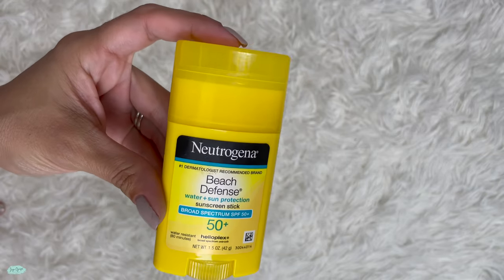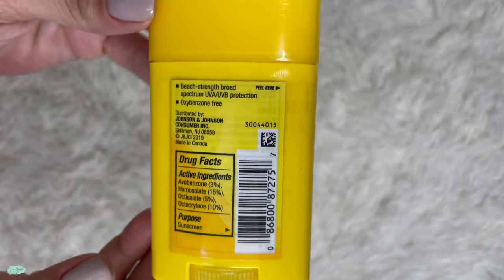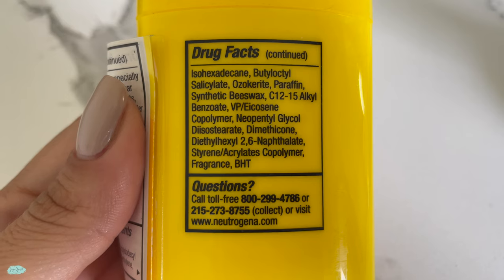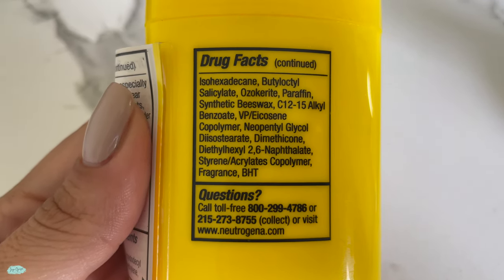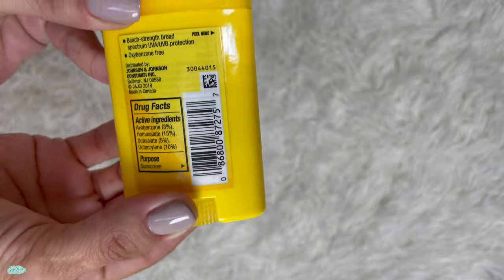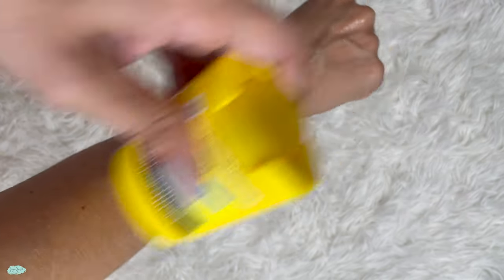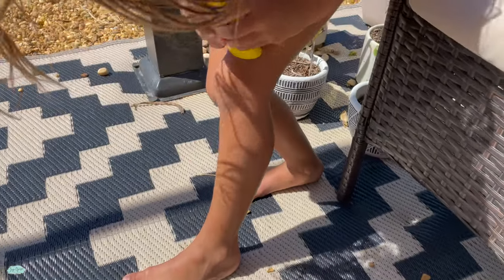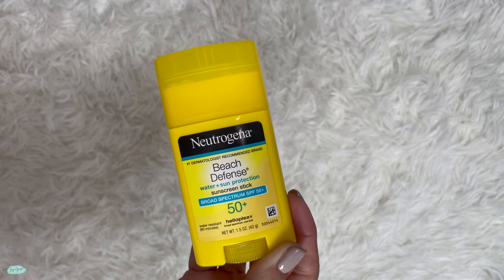Neutrogena beach defense sunscreen stick review